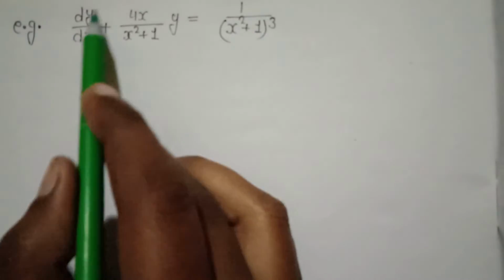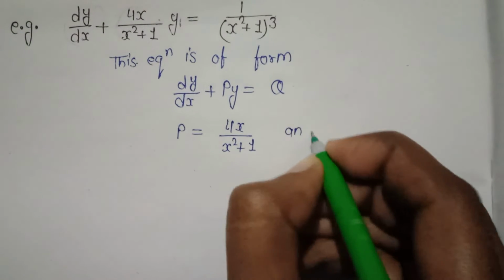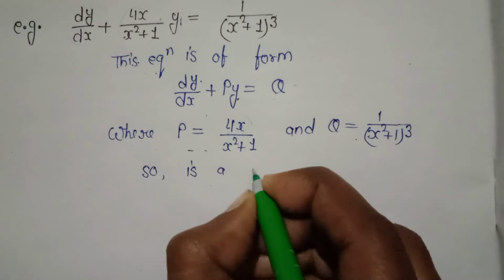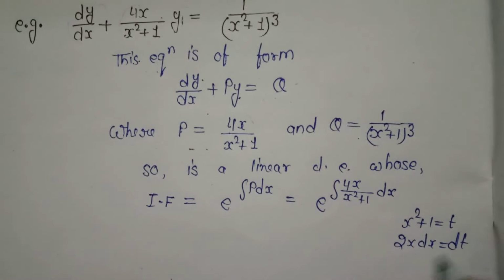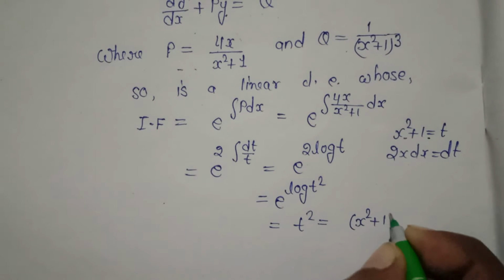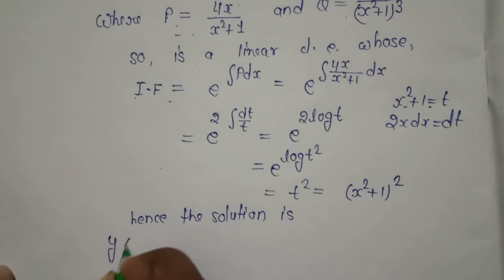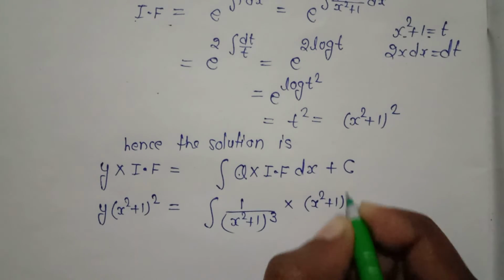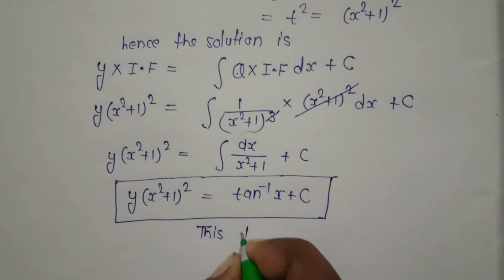example of linear differential equation linear in y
in this video I am discussing about the example of a differential equation which is linear in y.I hope you will understand it.if you are liking my channel Please, subscribe my channel.Thank You
P Mishra